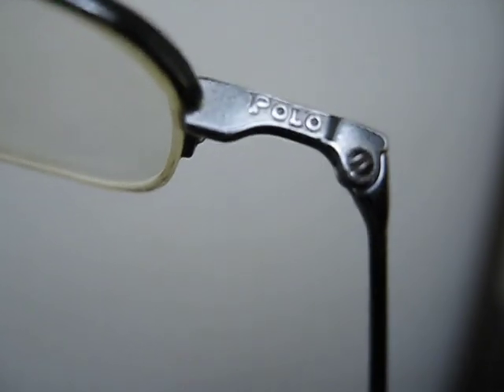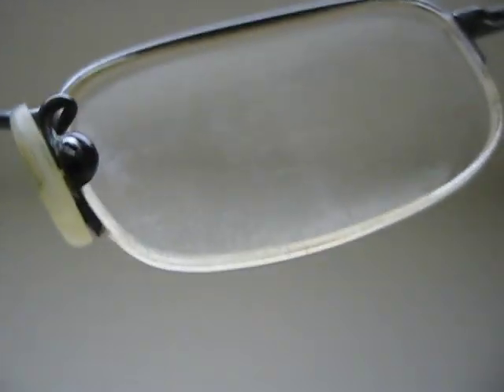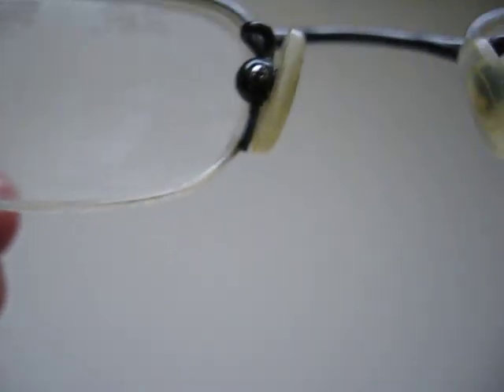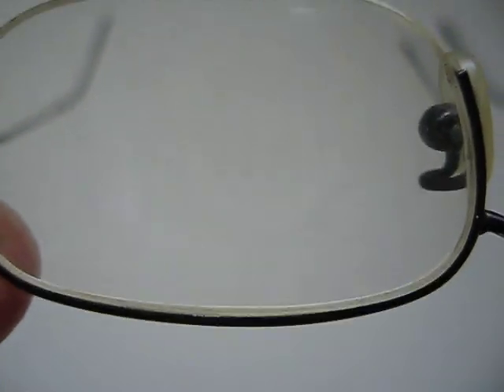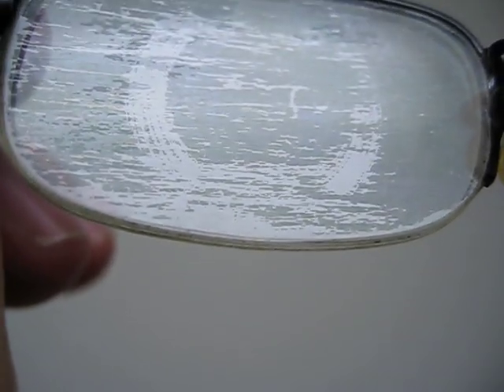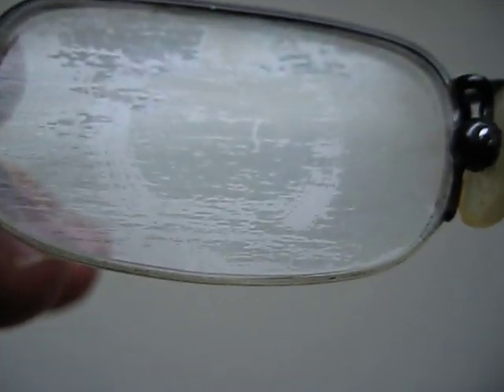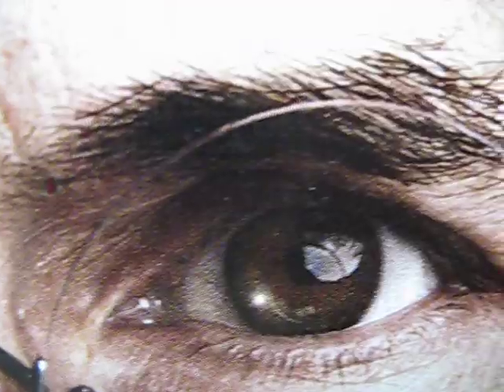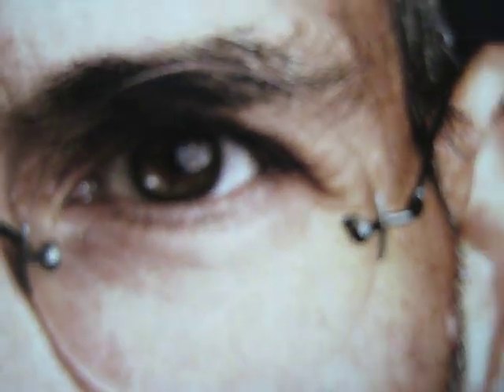Eyeglasses Lenses Ruined by Scratch Resistant Coating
I purchased these eyeglasses around 4 or 5 years ago. They cost around $400.00 or more...The lenses are all smeared up...This is the result of the "scratch resistant" coating...You might say, "Don't get the scratch resistant coating." The problem is that the scratch resistant coating comes "free" whether you want it or not. At least at all of the  opticians that I have gone to.